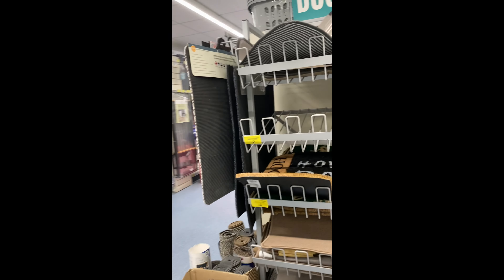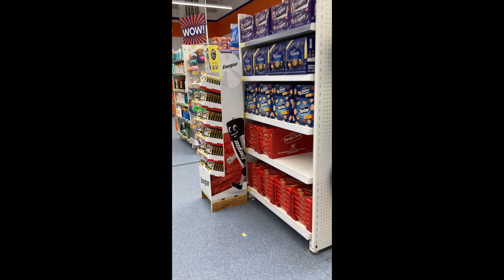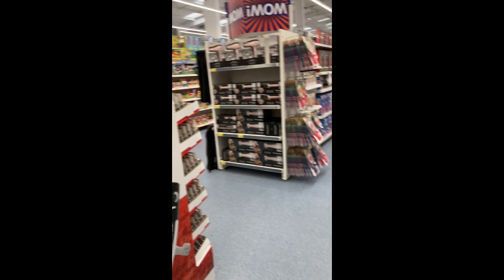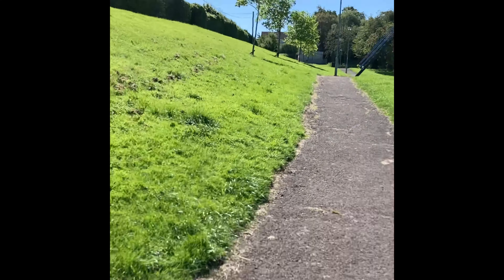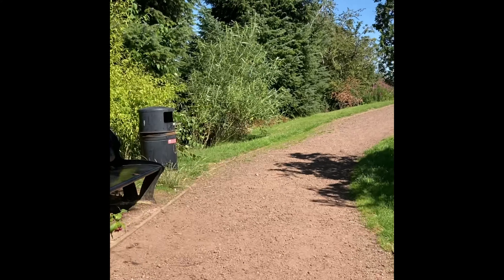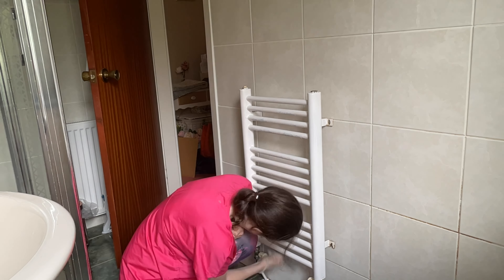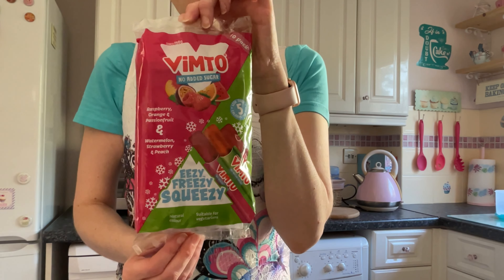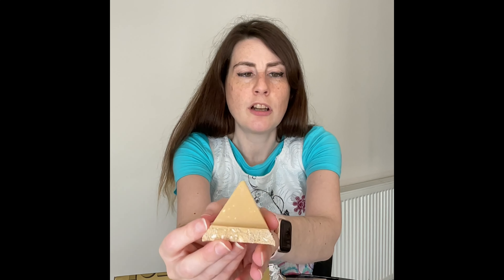Vlogging DIY, A Pretty Secret Garden, Starbucks Toffee Apple Muffin, Toblerone Gold & More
Another lIttle Vlog.